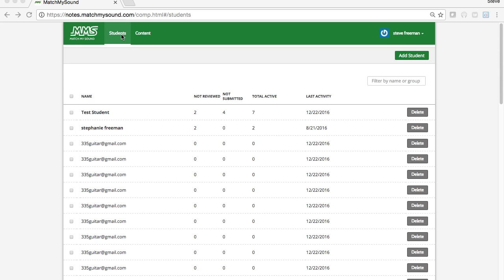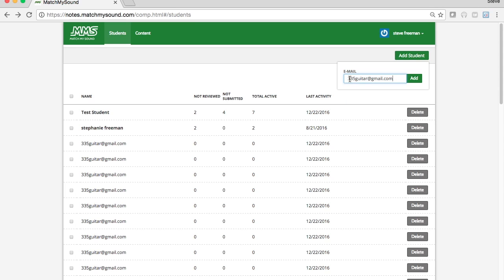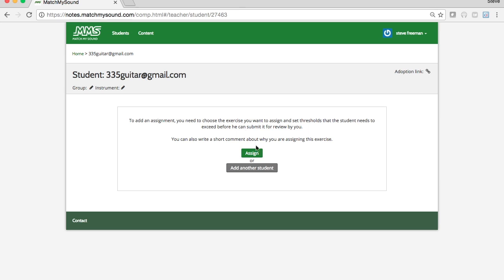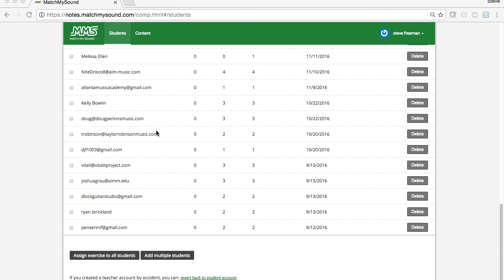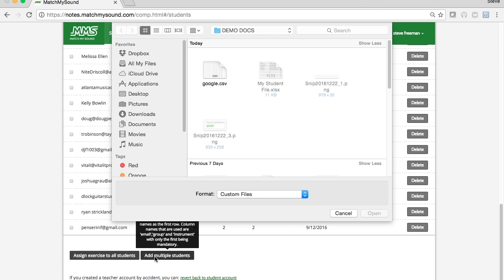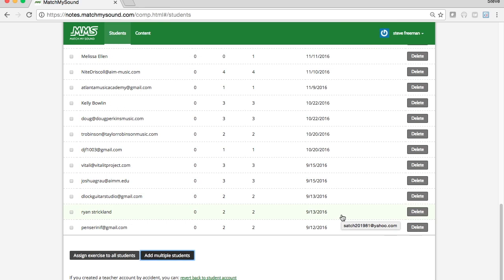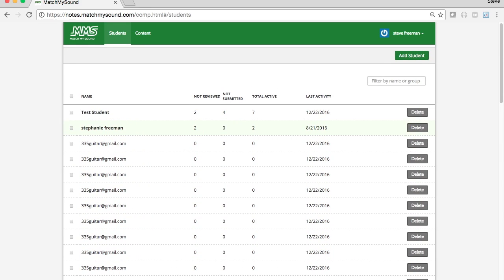How to a add a student to AM